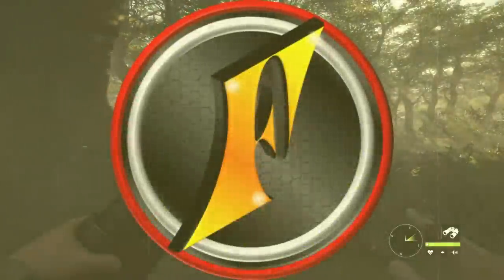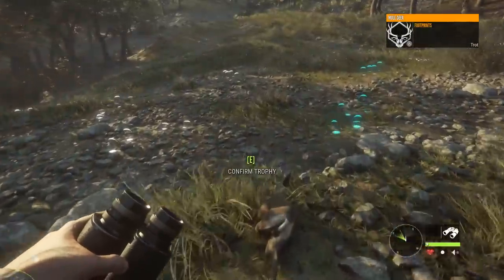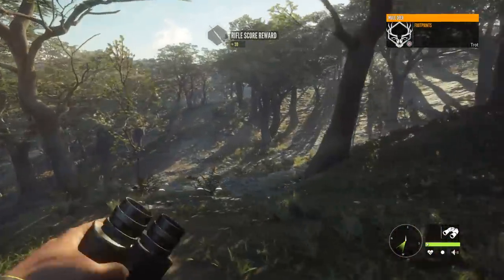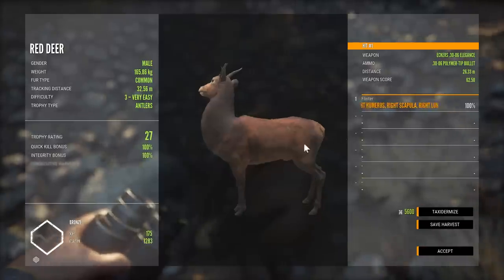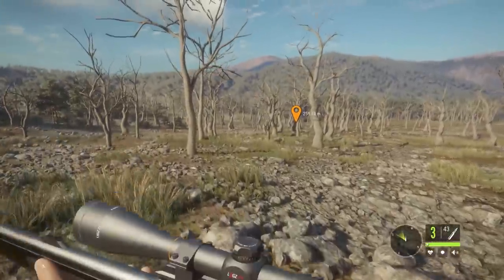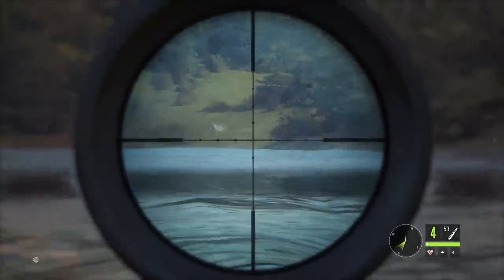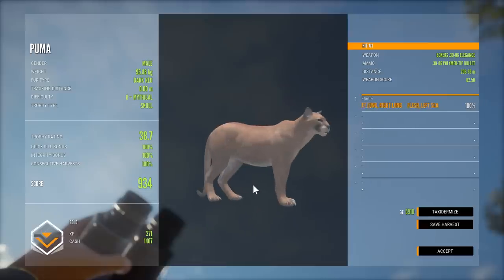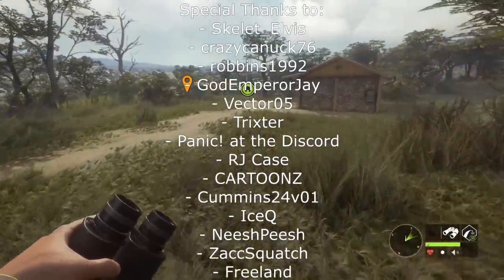Hunting Pressure and How to Remove It in Call of the Wild!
How do you remove hunting pressure? Thats a really common question, so today, I'll be going over that, and then doing it!